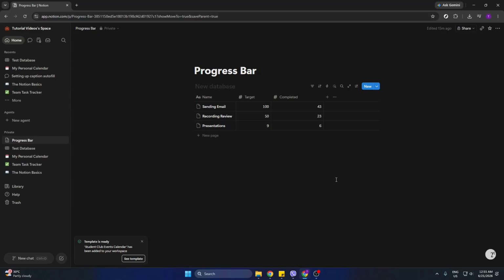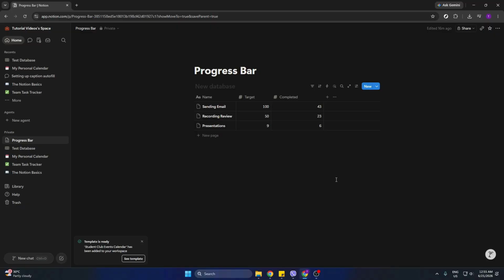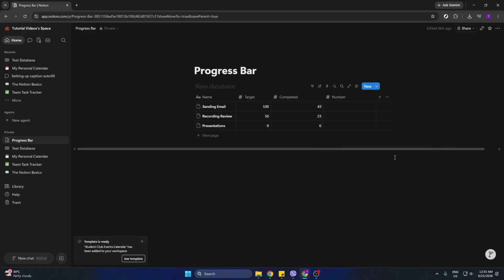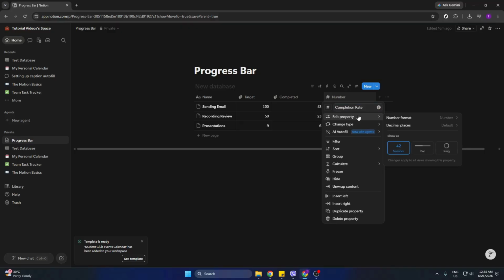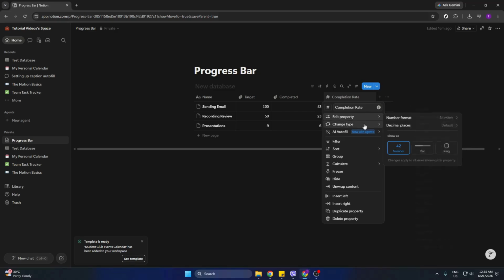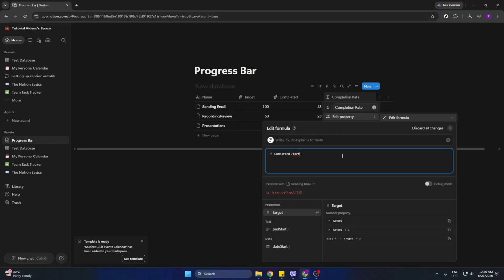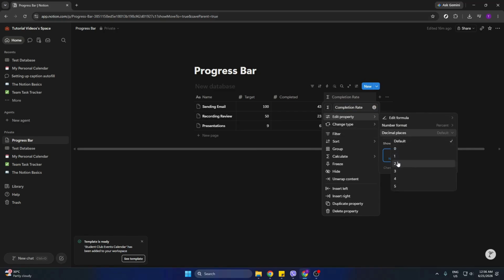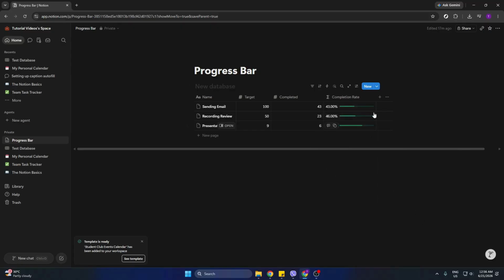How to Create a Notion Progress Bar - Full Guide (2026)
In this video, you'll learn how to create a Notion progress bar, even if you're a total beginner or just need a quick refresher. By the end of this guide, you'll know exactly how to set up a visual progress tracker so you can keep your projects on track and motivated.

Here is the step-by-step breakdown:
00:00 Open Notion and Navigate to Page
00:15 Add a New Block
00:30 Select Number Option
00:45 Rename the Tab
01:00 Set Up the Formula
01:15 Enter the Progress Calculation
01:30 Format the Number as Percent
01:45 Edit Property to Create Progress Bar

Notion is an excellent tool for organizing your projects visually, and creating a progress bar can significantly enhance your productivity. With this guide, you'll be able to track your progress effectively and stay motivated throughout your tasks.